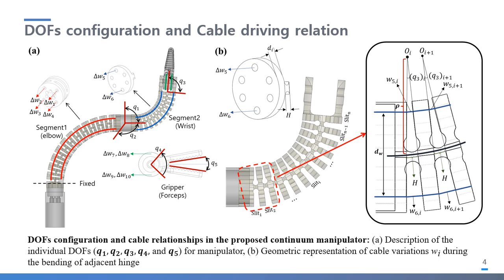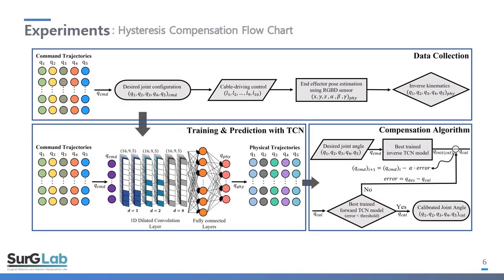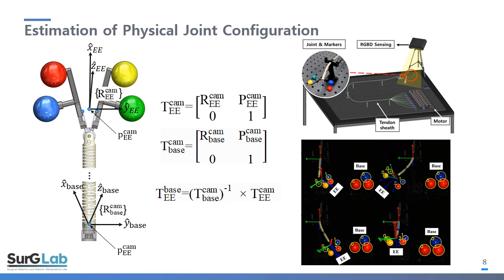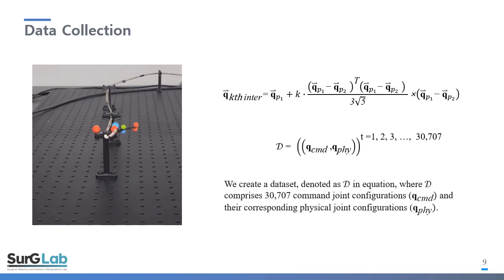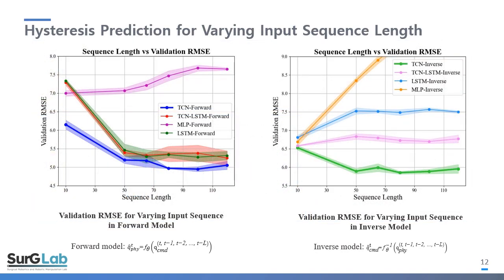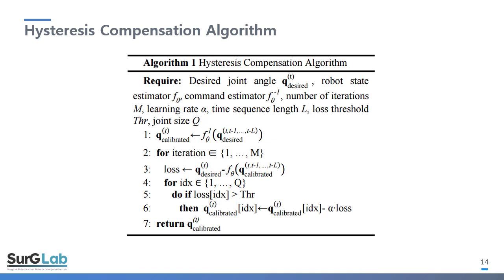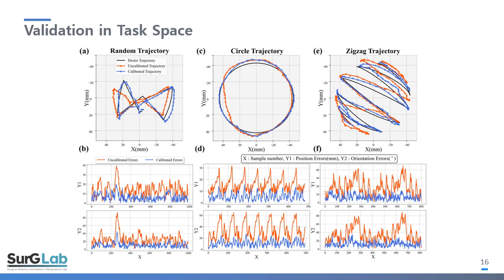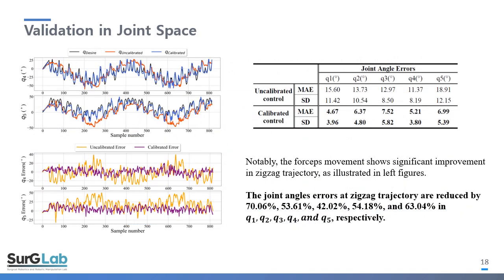Hysteresis Compensation of Flexible Continuum Manipulator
Title: Hysteresis Compensation of Flexible Continuum Manipulator Using RGBD Sensing and Temporal Convolutional Network

DOI: 10.1109/LRA.2024.3398501

Published in: IEEE Robotics and Automation Letters ( Volume: 9, Issue: 7, July 2024)